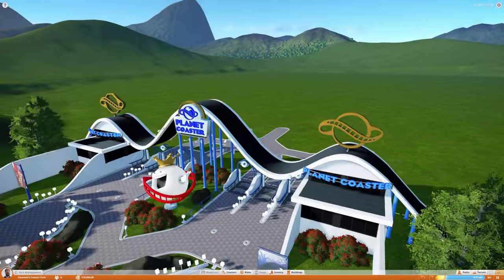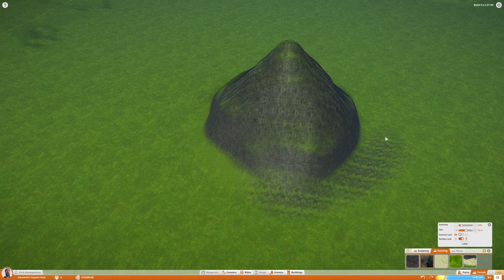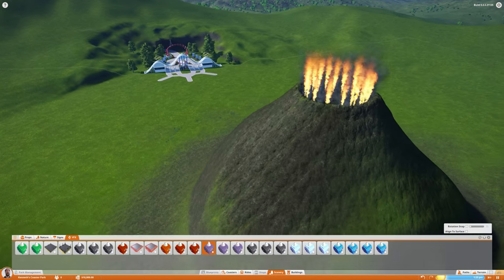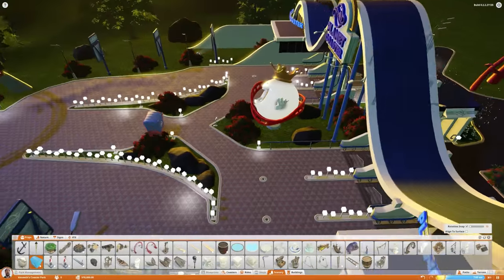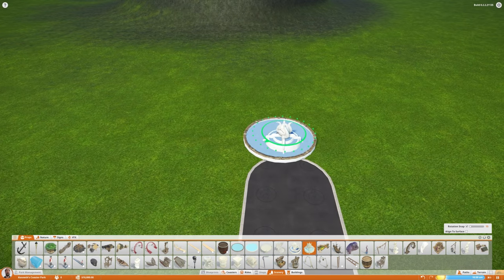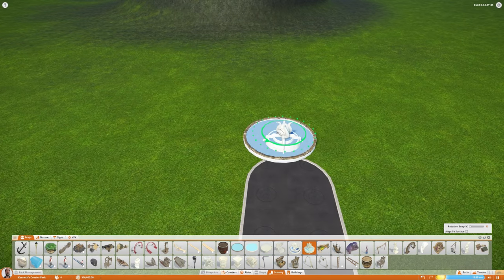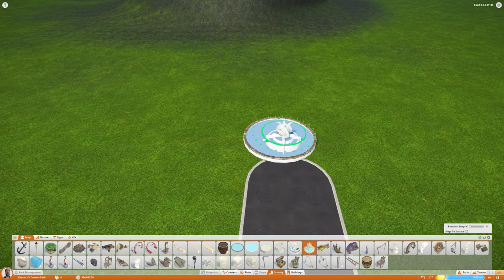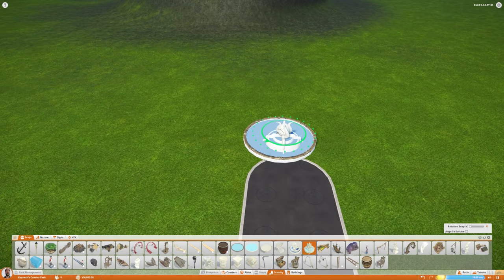Planet Coaster - Volcanic Erupting Roller Coaster! (Planet Coaster Gameplay Highlights Part 1)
Planet Coaster Gameplay Part 1... A new better Roller Coaster Amusement Park! Welcome back to some more Planet Coaster Gameplay, in this episode of Planet Coaster we start a new park from scratch and build our first roller coaster... a F1 car that erupts through a volcano... how fun! Any suggestions for future attractions?